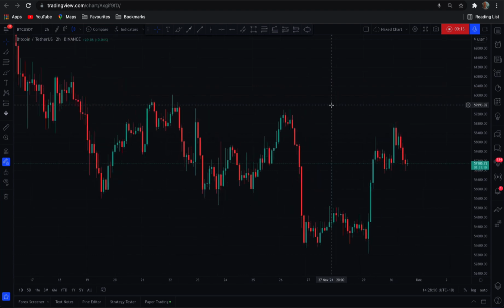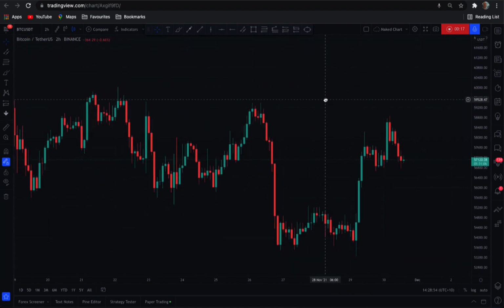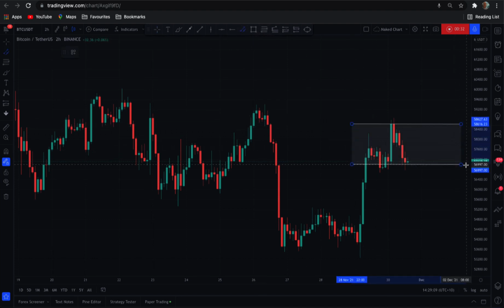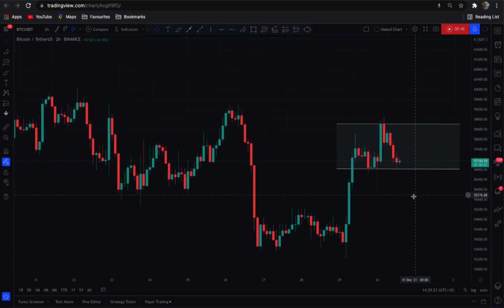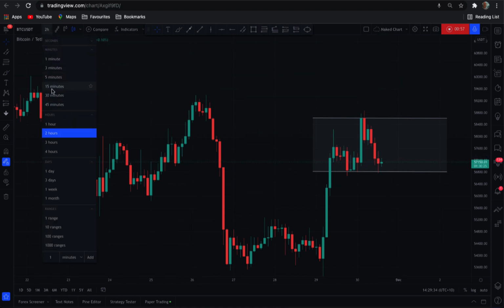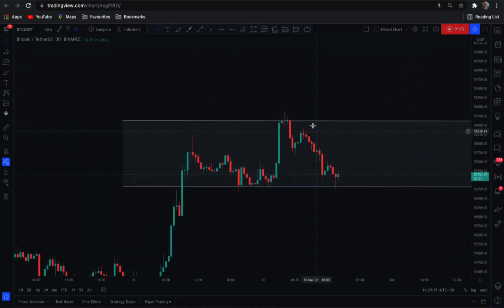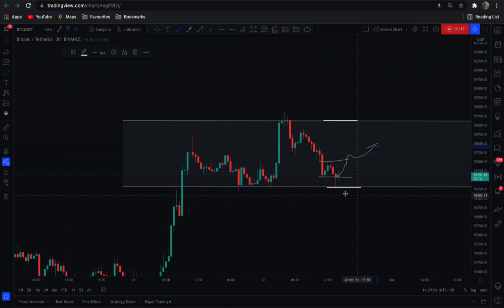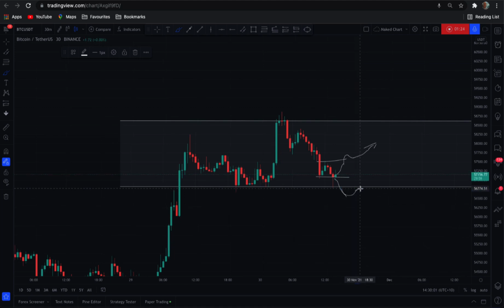Bitcoin Trade Idea